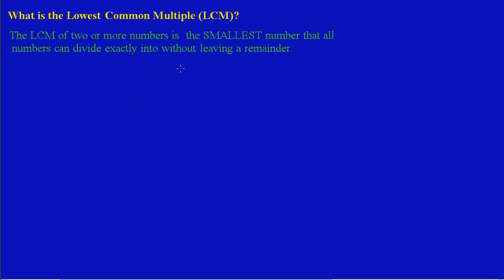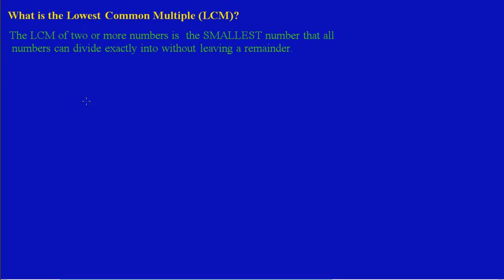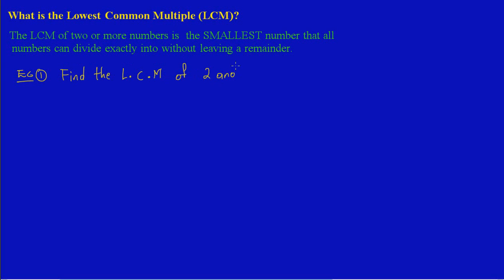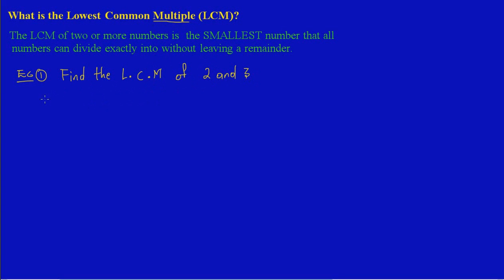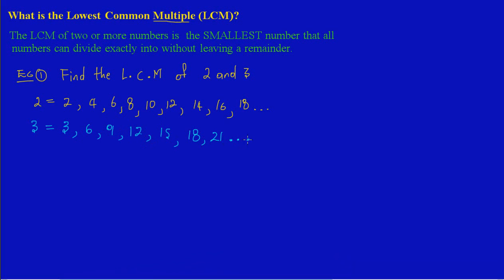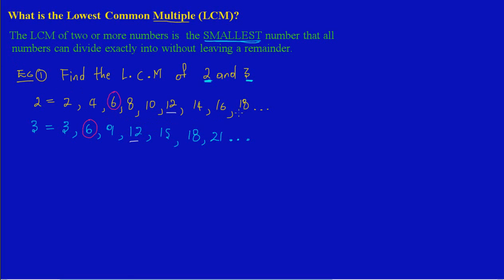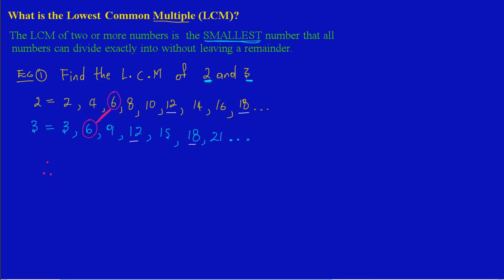Introduction to the Lowest Common Multiple (LCM)_Part 1_by Will EduTech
Part One(1): This lesson gives the meaning of the Lowest Common Multiple; and shows how to find the LCM of two (2) numbers. Examples are given